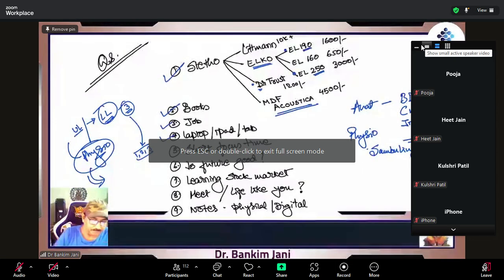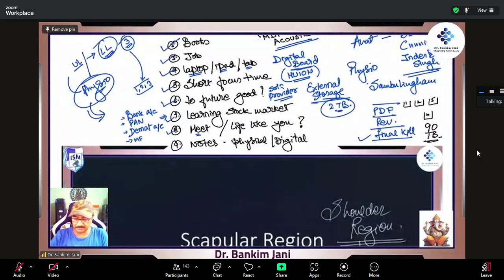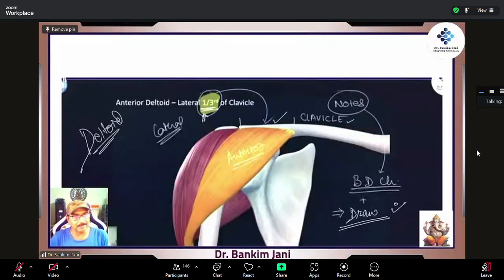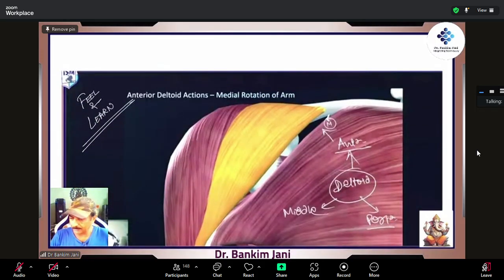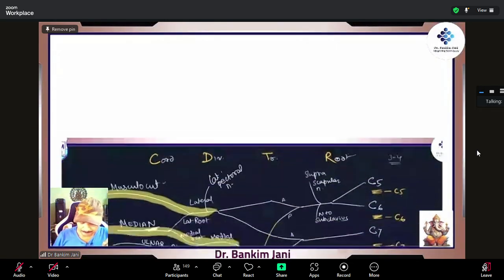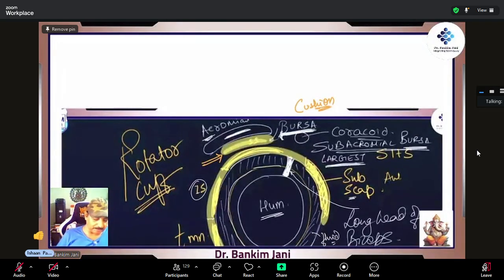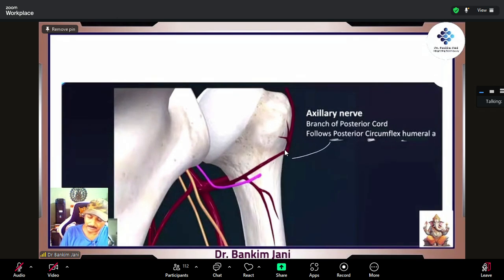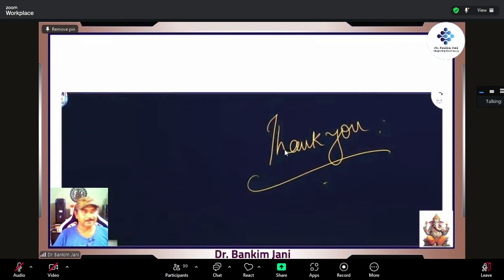Dr. Bankim Jani Lecture - Day 33 - 16th September 2025